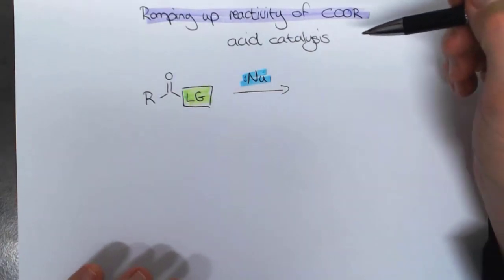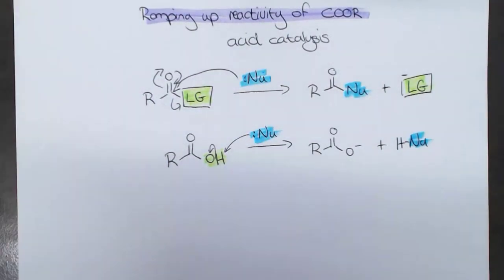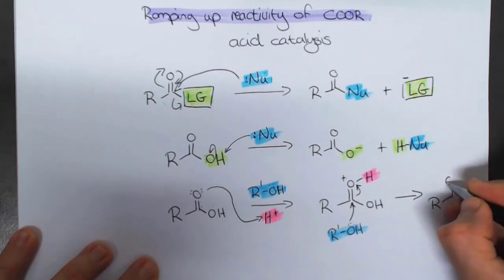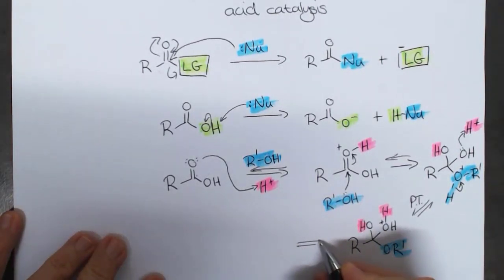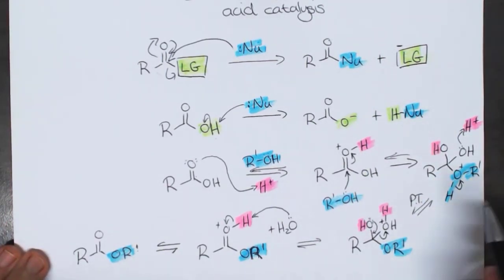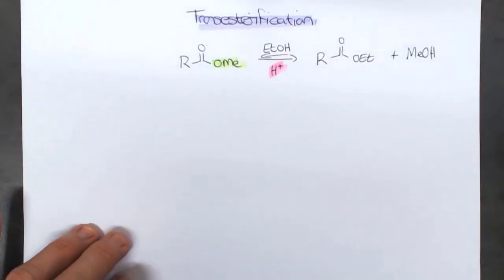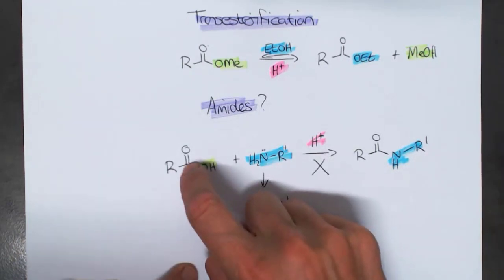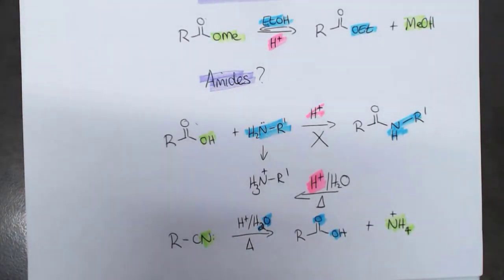Chem 2 ramping up ester reactivity with acid